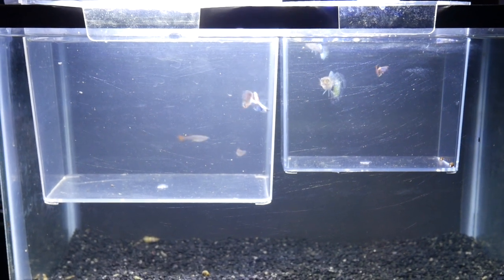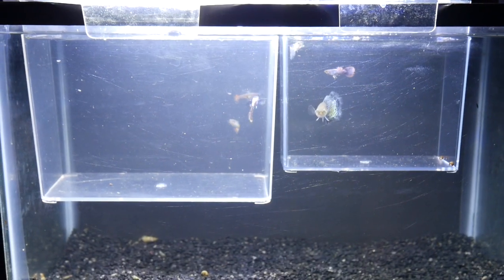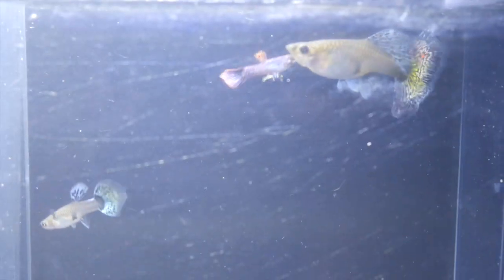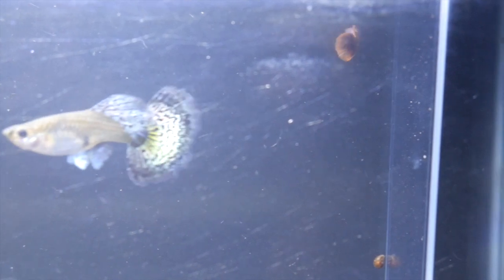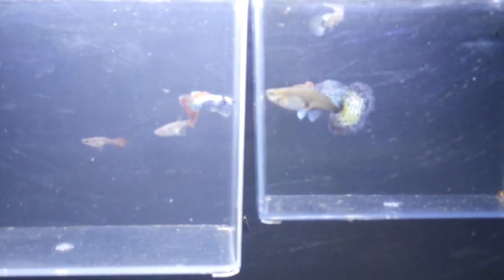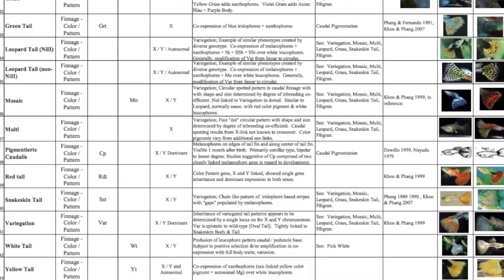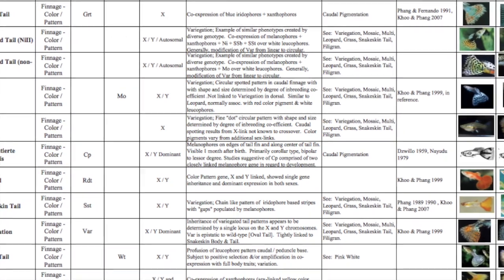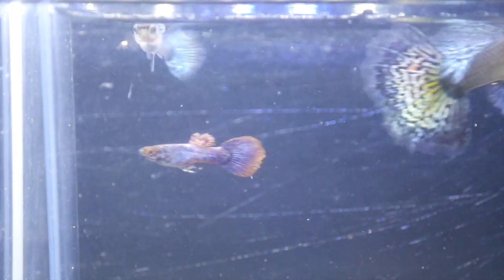GUPPY GENETICS - creating a new cross strain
My new guppy cross strain project:  I’ve been doing some research on guppy genetics.  Come see what I found and how I used it to predict the outcome of a new guppy cross strain that I’ll be trying out.  My target will be a Dumbo Ear Magenta guppy strain.  Follow along to see if I can achieve it.